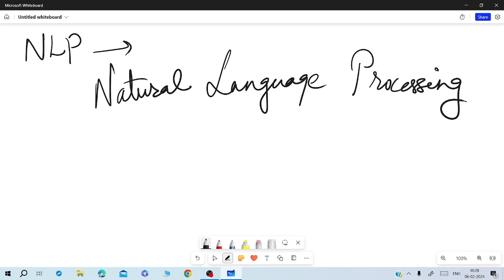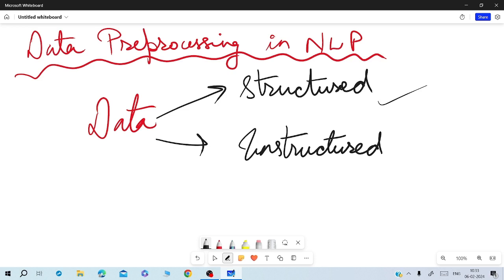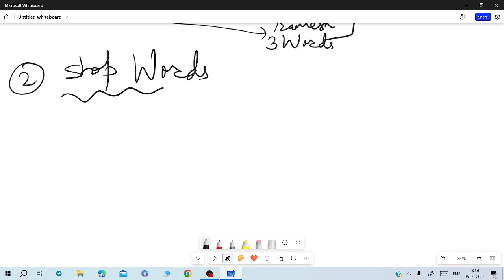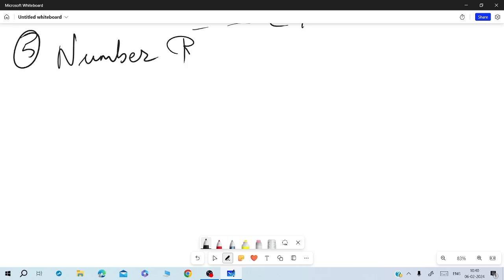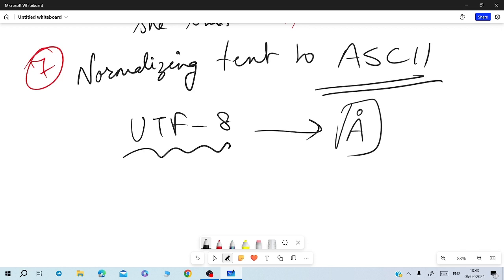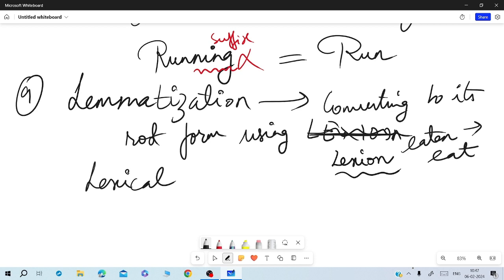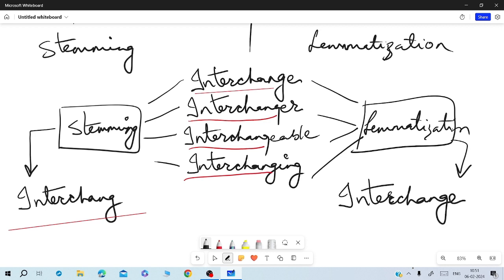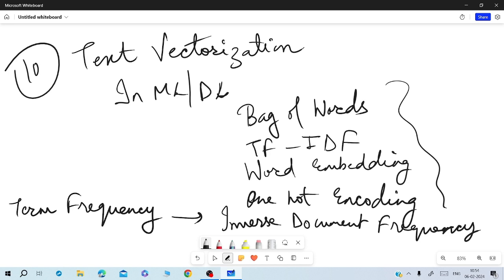NLP I Introduction to NLP I Data Preprocessing in NLP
Natural language processing (NLP) is a machine learning technology that gives computers the ability to interpret, manipulate, and comprehend human language.